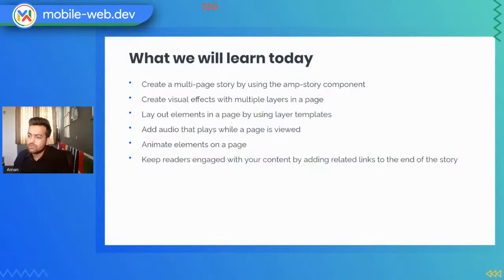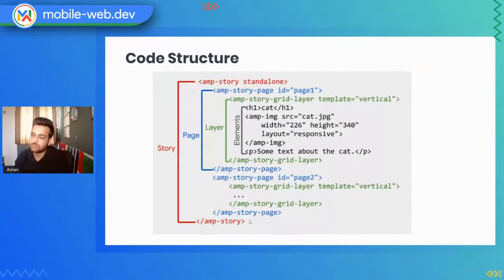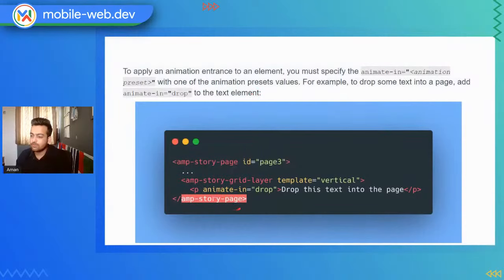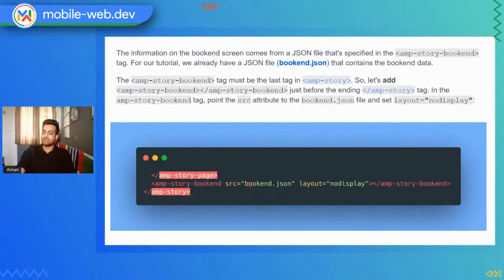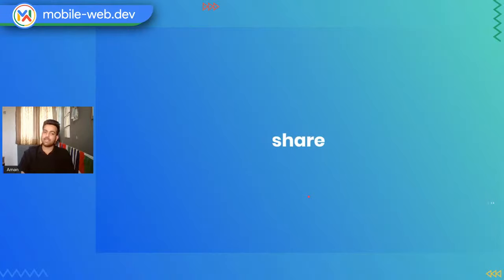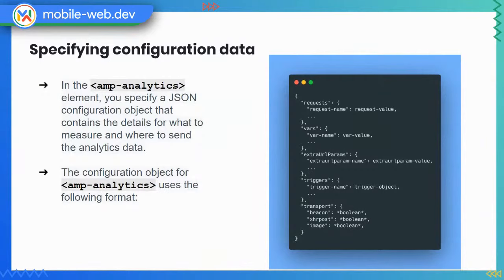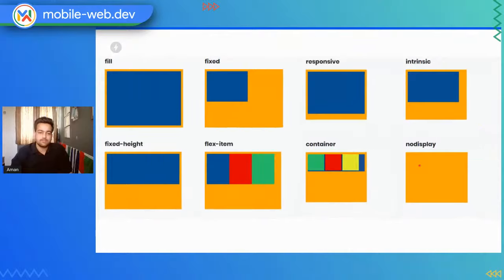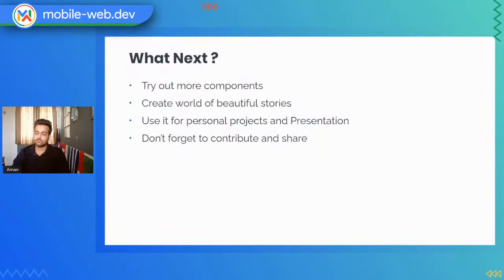Web Stories (formerly AMP Stories) | Development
Learn about Amp Stories and how to develop them with all the tools and components.

Speaker - Aman Sharma